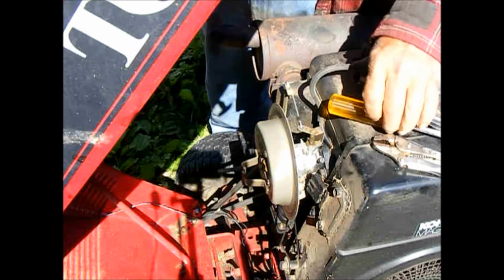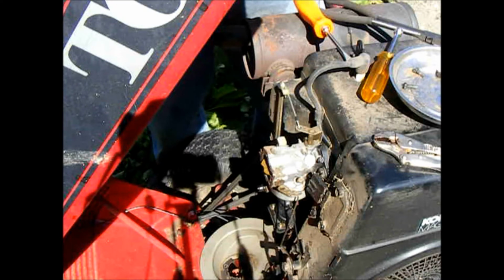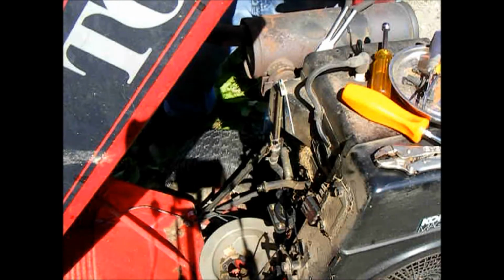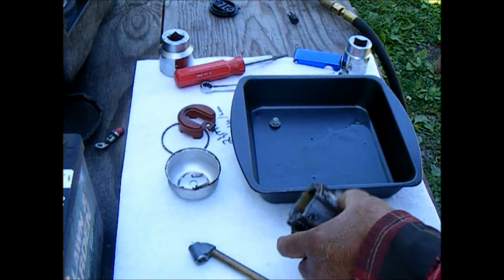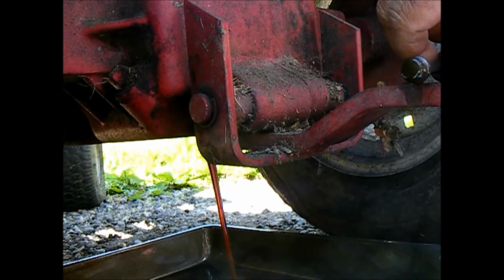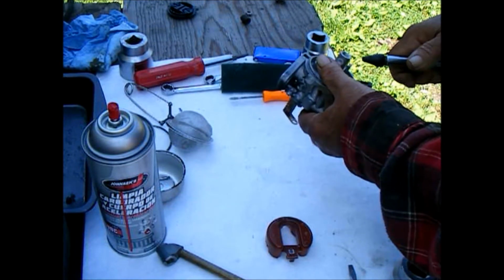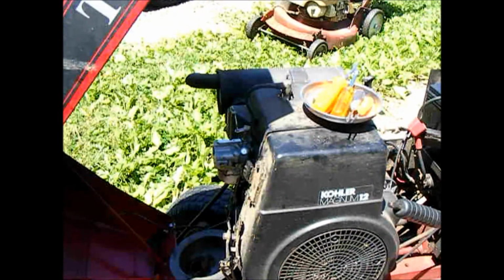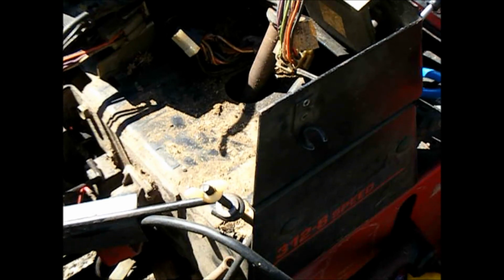WILL IT RUN? WHEELHORSE 312-8 CLASSIC GARDEN TRACTOR PART 2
WILL IT RUN? PART 2. CARB CLEANING, IGNITION PROBLEMS. GEAR OIL CHANGE